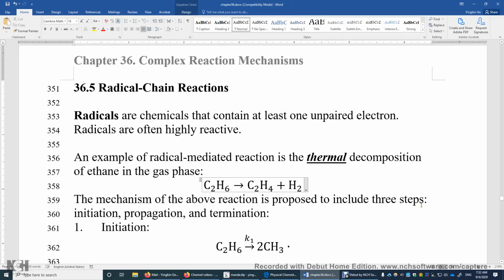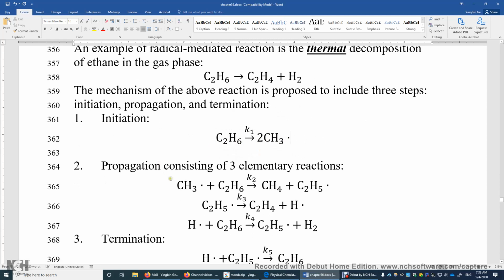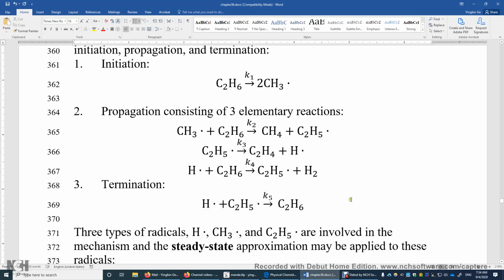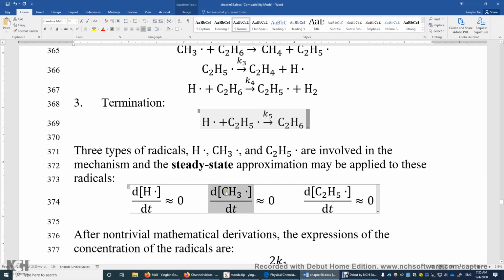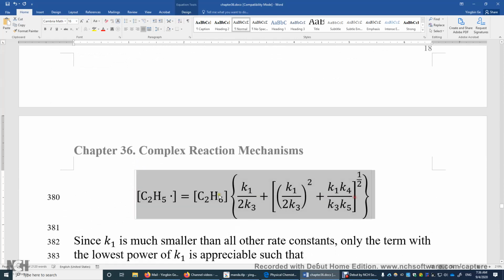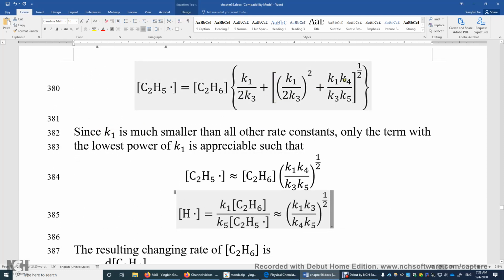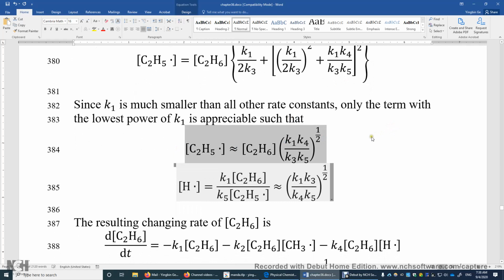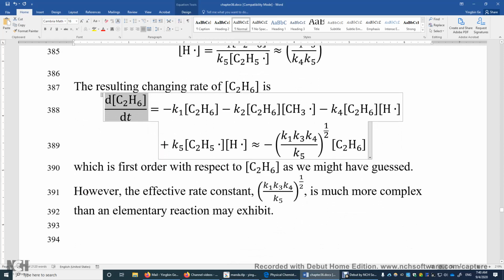36 5 Radical Chain Reactions